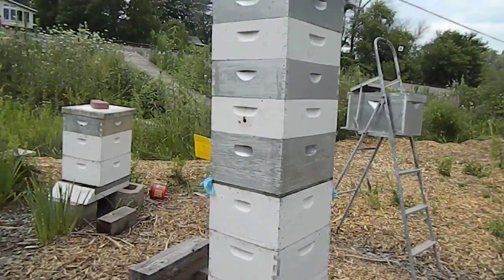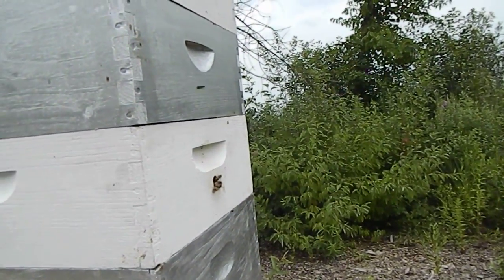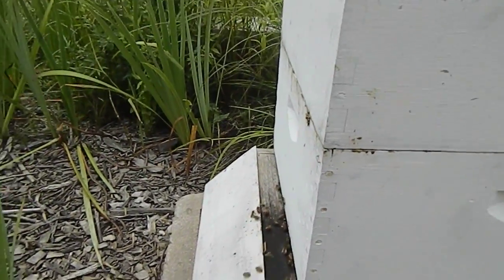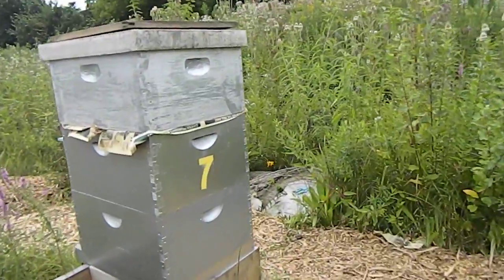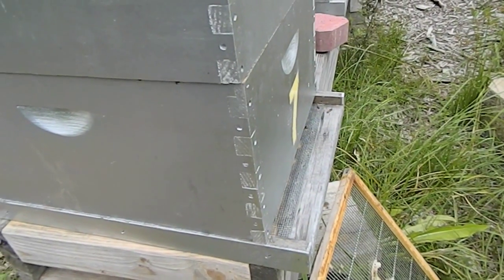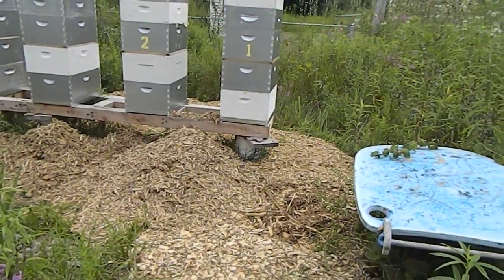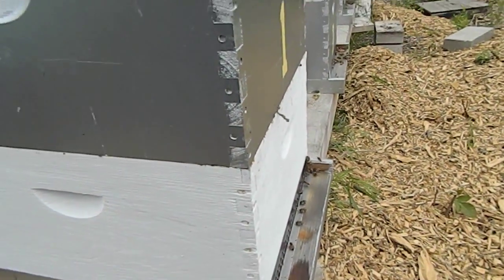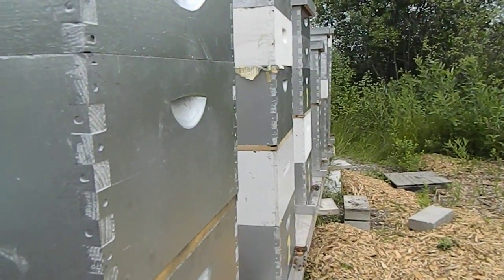Beekeeping 2015 Hive 13 break down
Hive #13 is too tall for us short folks.